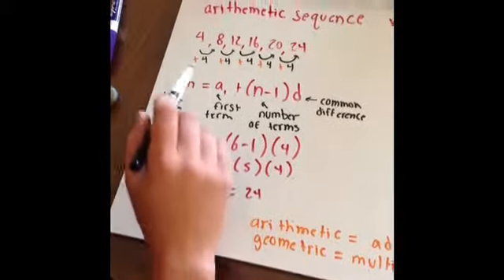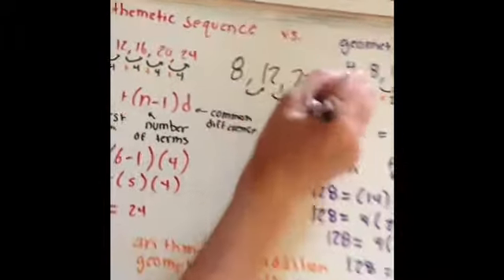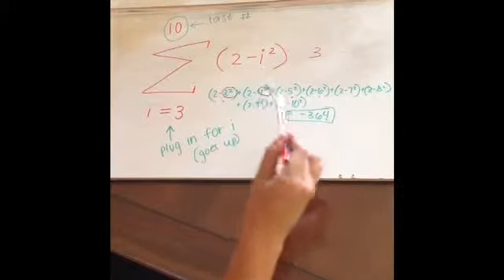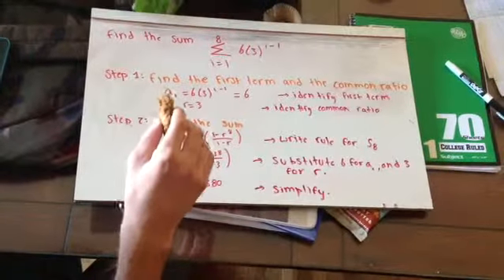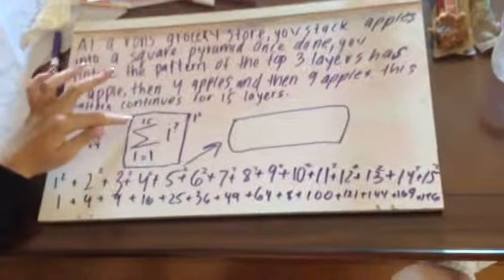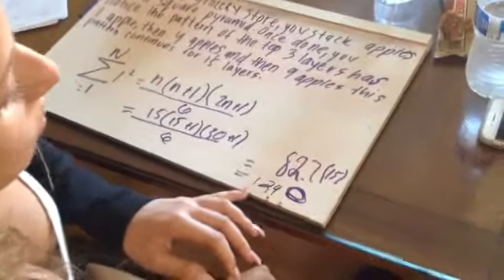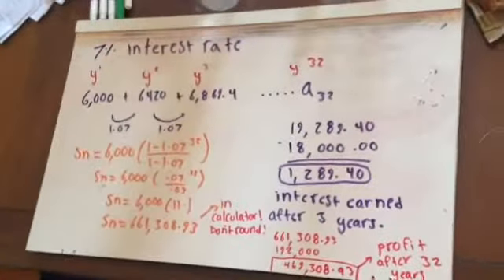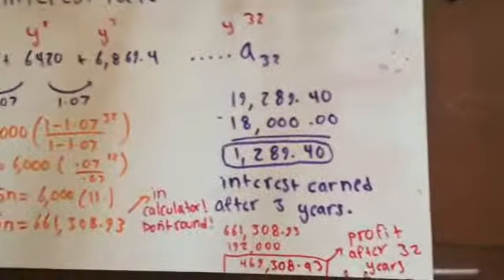Unit 8 video